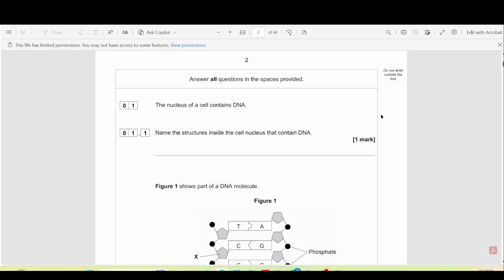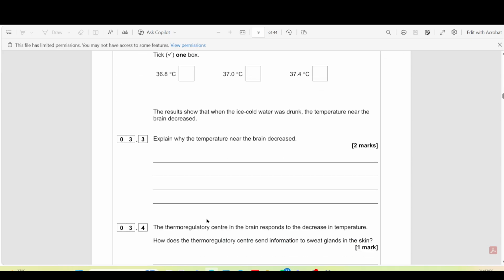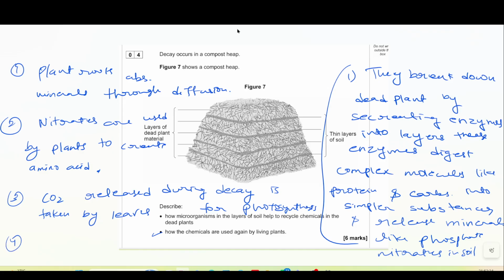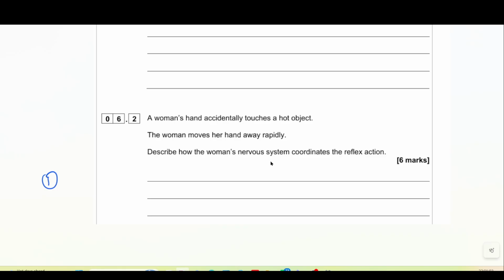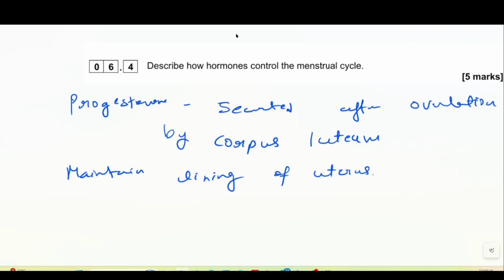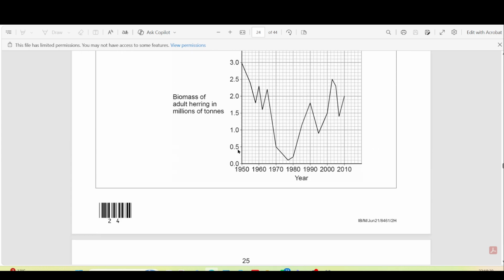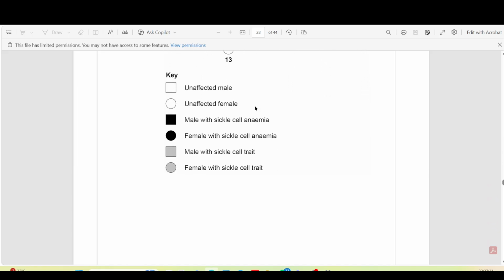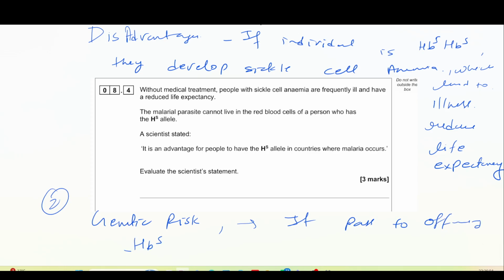GCSE HIgher Biology Paper 2 Walkthrough 2021 AQA Practice for 2026